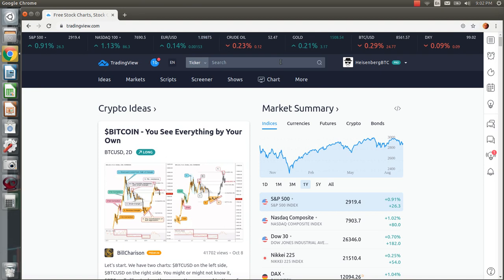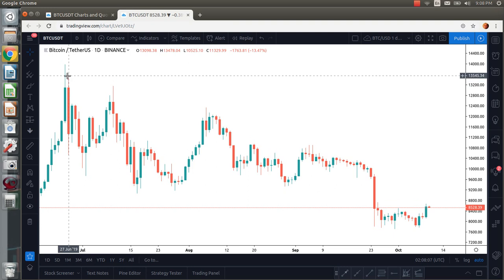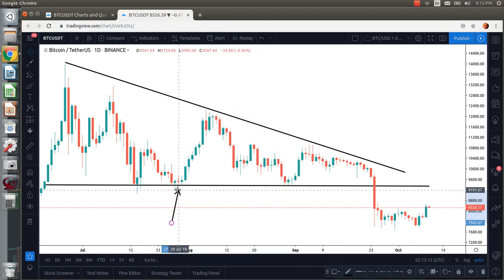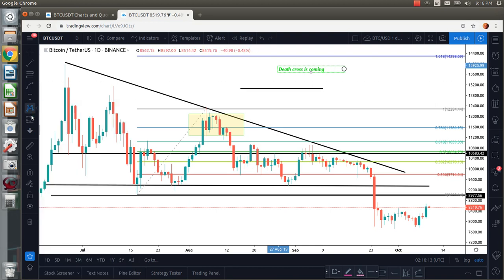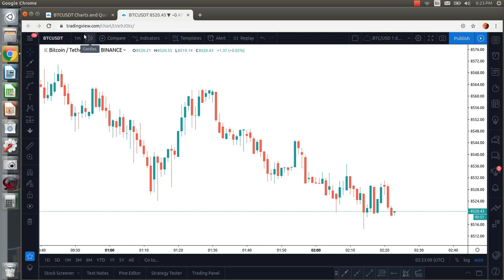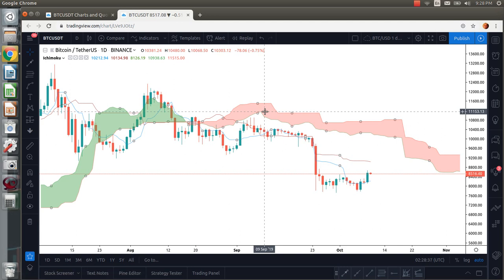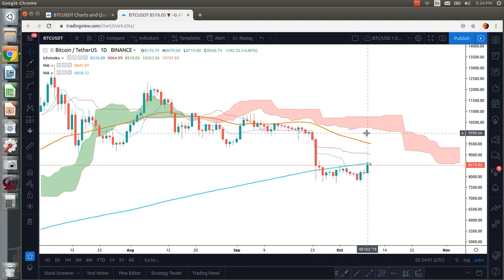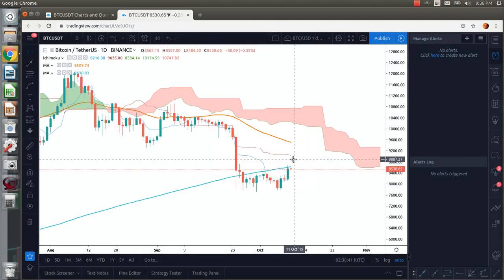How to use TradingView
This is simply a video directed at people that want to learn how to get started on TradinView and how to use the tools the provide. From finding a chart to using the indicators. This is a simple how to.